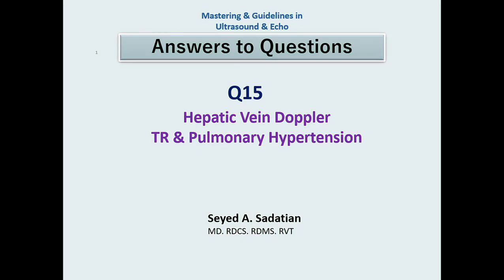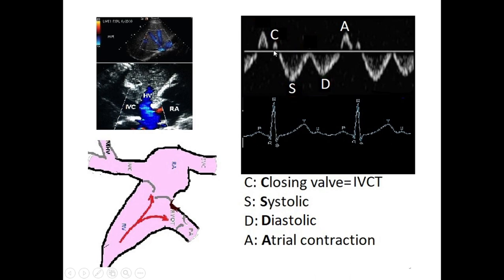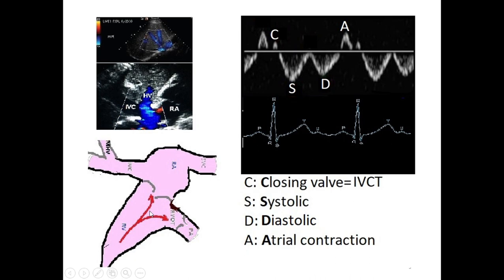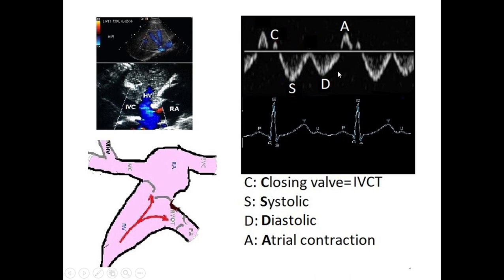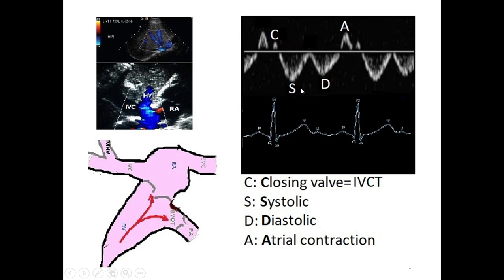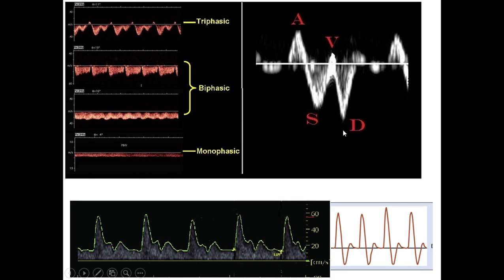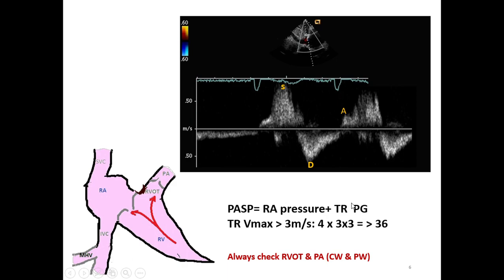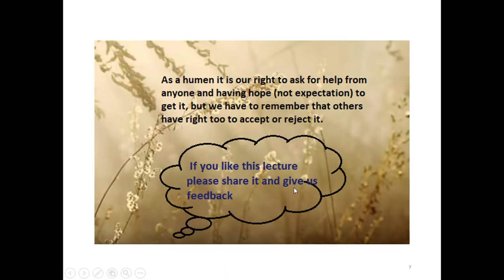Answer to question 15 -hepatic vein Doppler interpretation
hepatic vein Doppler interpretation